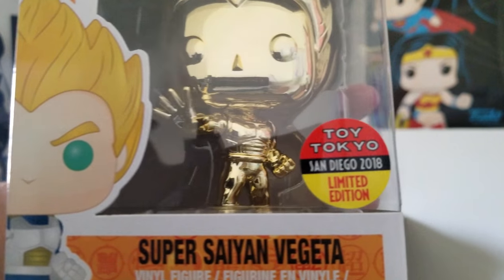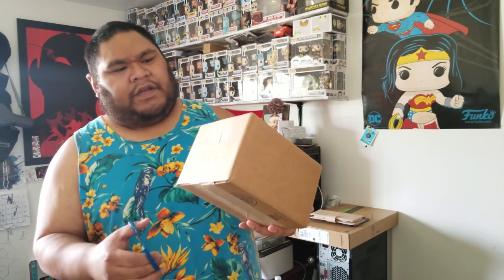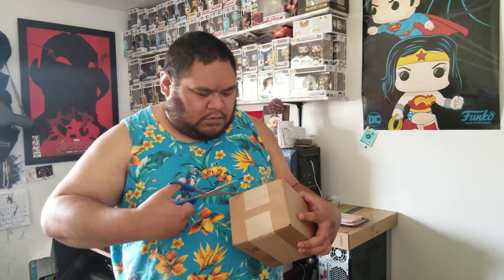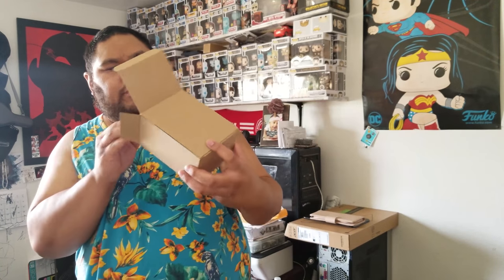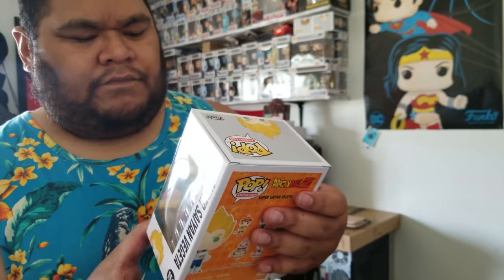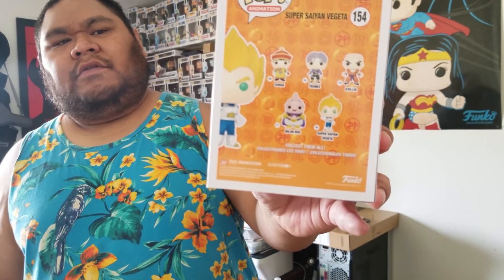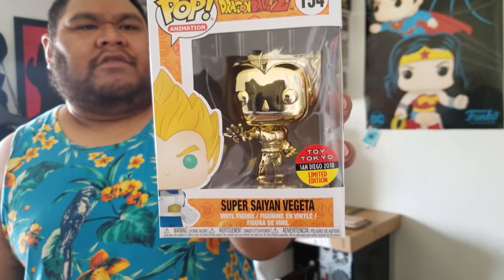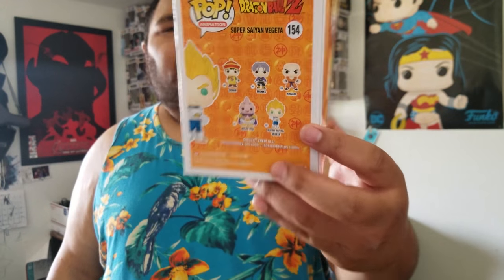Toy Tokyo Exclusive Gold Chrome Vegeta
Glad to have this pop in hand, it was a mission to try and cop online but we did it.